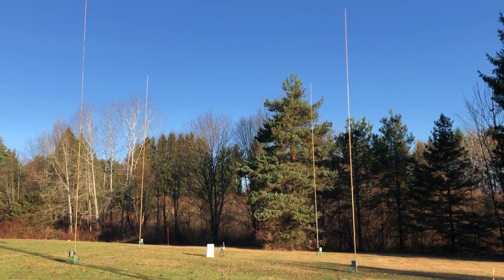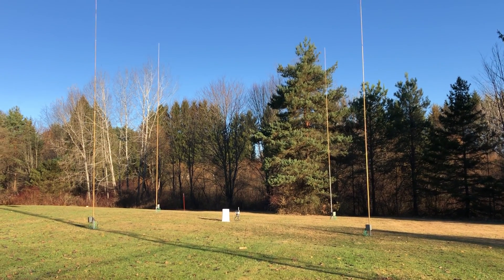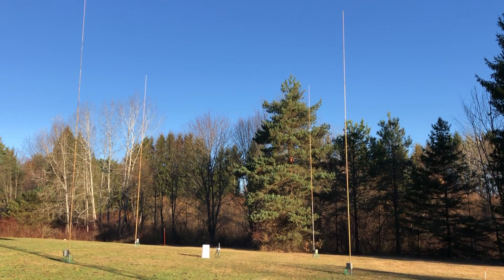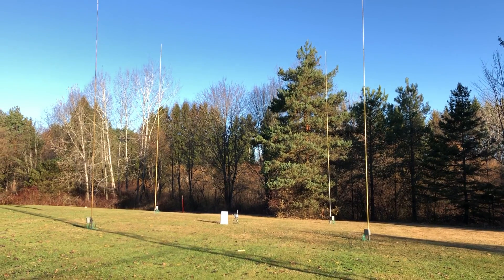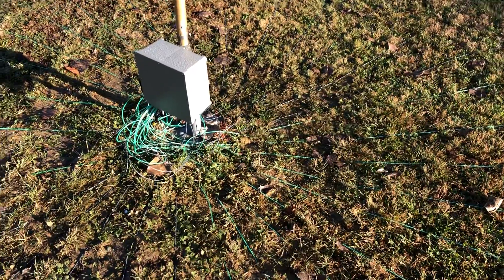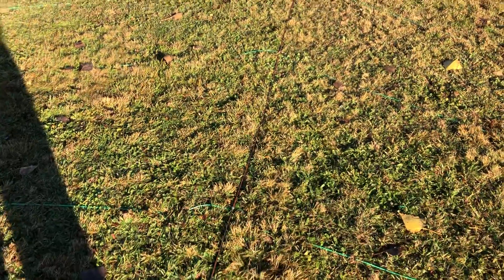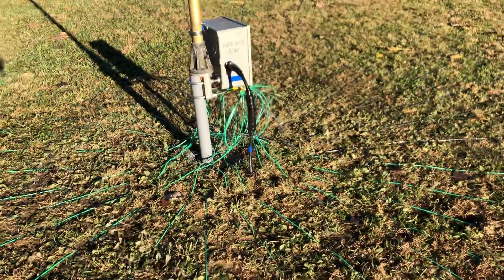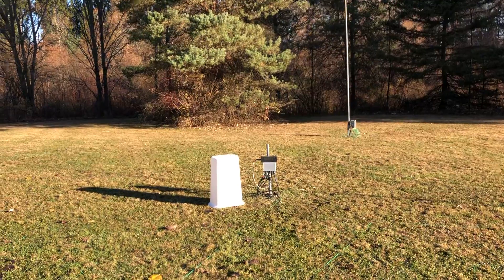40 Meter Four Square Phased Vertical Array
New (to me) Four Square Phased Vertical Array for 40 Meters (7Khz)